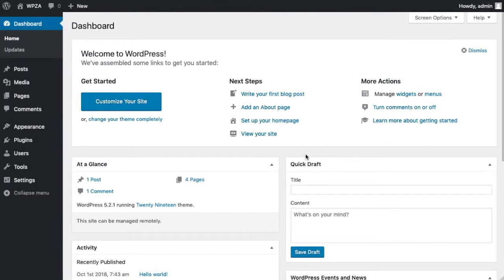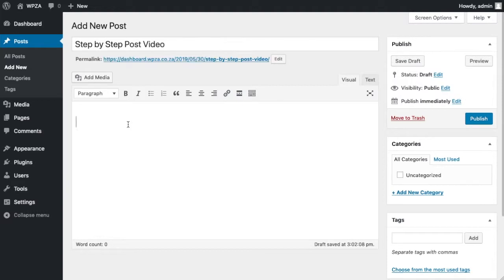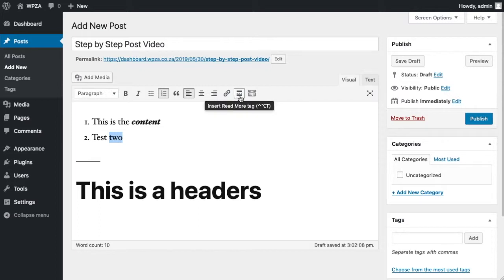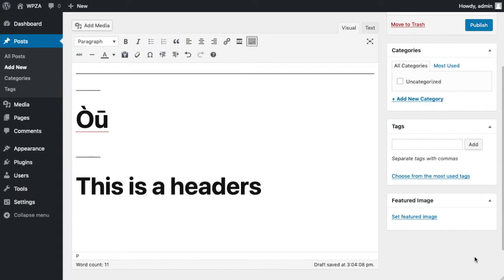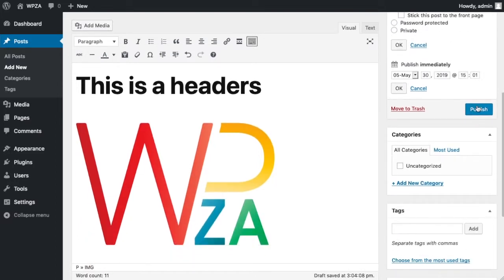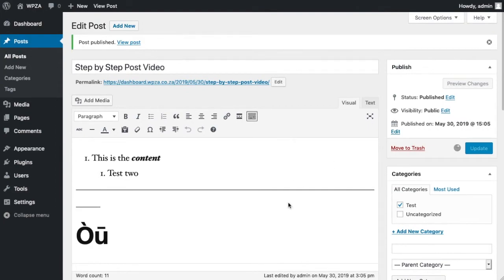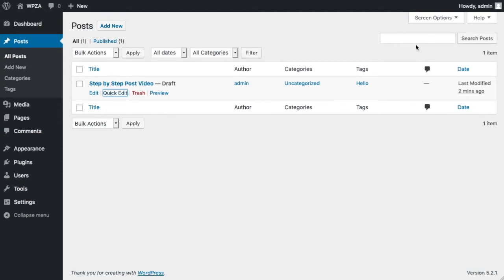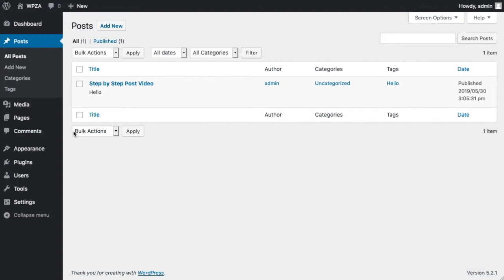Adding And Editing A Posts In WordPress Using Classic Editor - Step by Step Ep2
Posts are the cornerstone of WordPress and all content. You may have installed WordPress as Blog and this is where you will capture the Blog Entries. Blog entries could also be called articles or news.

We take you through the process of creating and editing posts, best practices. We will also introduce you to Categories and Tags but these are covered in more detail in another Video in the Series.

This video is part of our Working with WordPress Video Series.

WPZA has offered these videos free for anyone to use.

WPZA is a specialist WordPress Maintenance Service owned by Anomalous Developers (Pty) Ltd